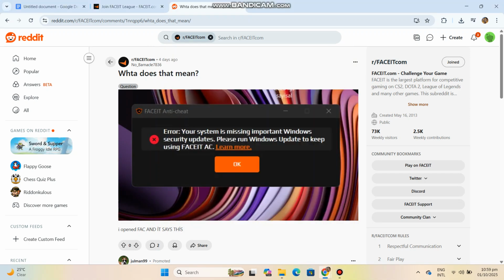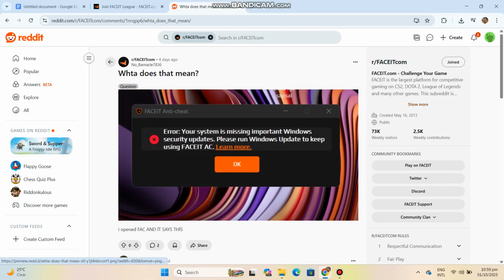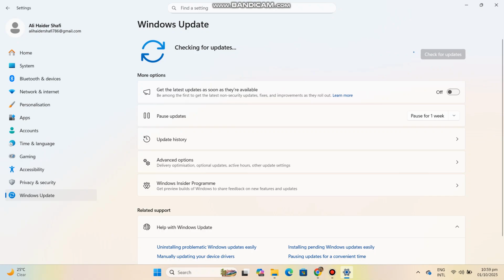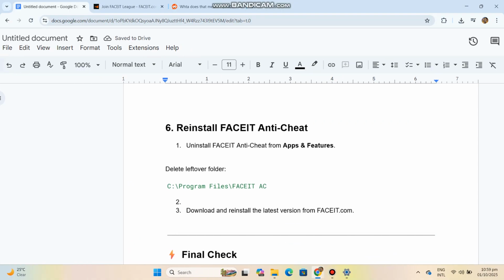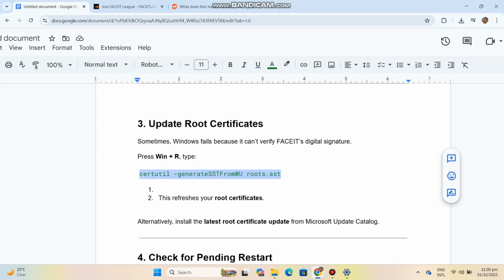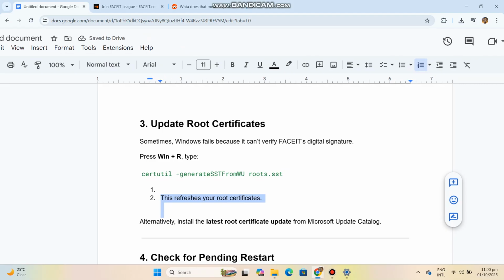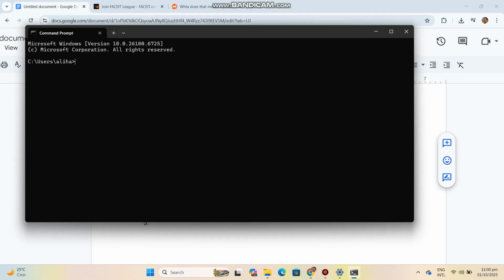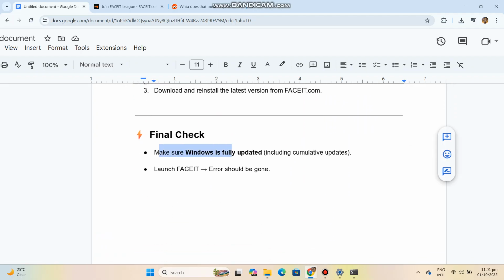Fix FACEIT Anti-Cheat Error: Your System Is Missing Important Windows Security Updates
Getting the FACEIT Anti-Cheat error ‘Your system is missing important Windows security updates’? ✅ Learn how to update Windows, enable .NET, refresh root certificates, and fix this FACEIT error step by step.